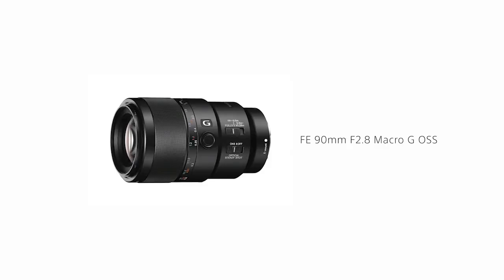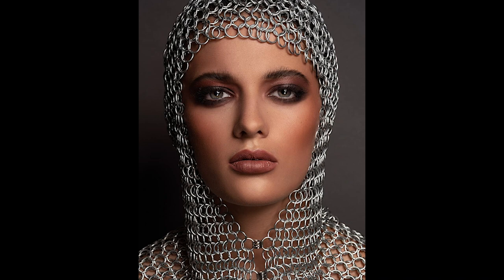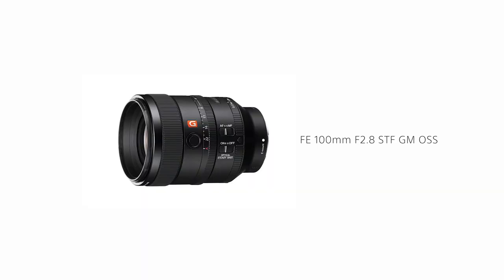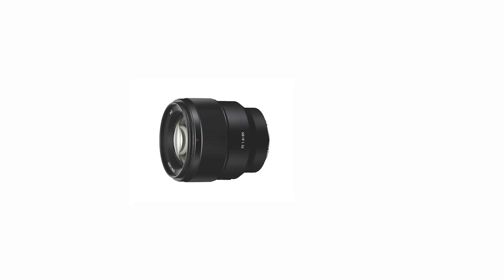TOP 3 Lenses for Portrait Photography | Sony Alpha Universe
Searching for the best lens for portrait photography? Photographer Miguel Quiles gives you his Top 3 camera lenses for portraits and shares what makes the Sony FE 90mmm, FE 100mm and the 85mm lens so powerful. More portrait photography videos

In this AlphaUniverse video, Miguel Quiles shares his Top 3 lenses for portraitphotography.